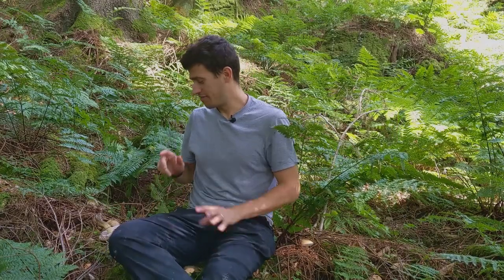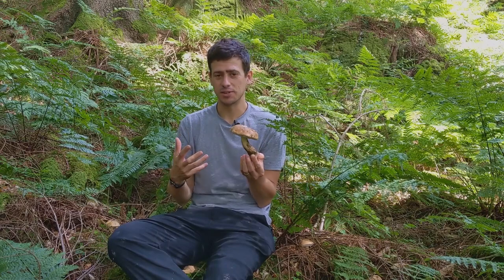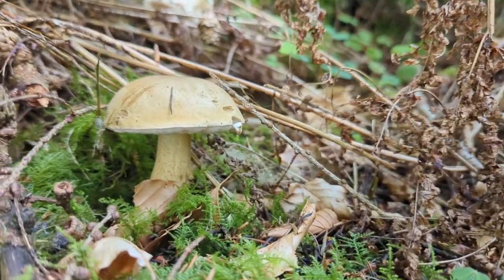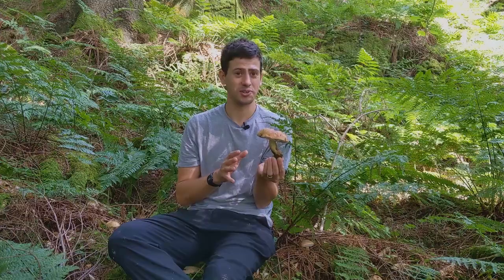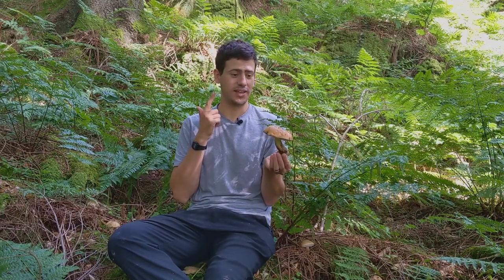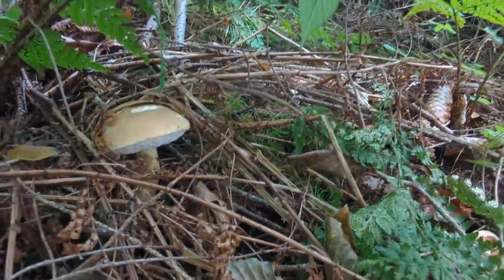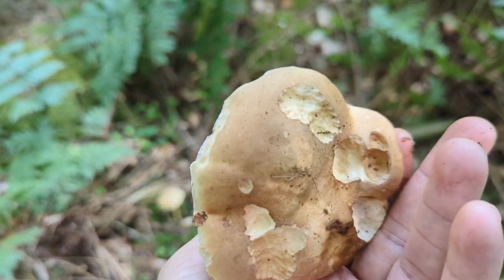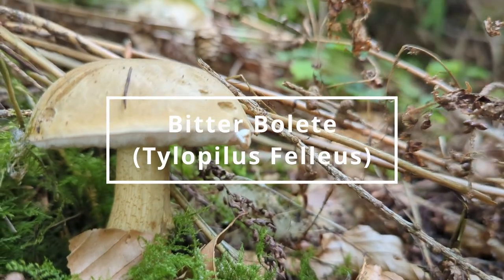Bitter Bolete - Foraging Mushrooms UK (Typolius Felleus)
Through this video, we're going to take a look at how we can all safely forage for & identify the Bitter Bolete mushroom.

These Wild Mushrooms can be foraged in plenty of different woodland locations and are often found growing in the mid season, around the time when we find porcini. It's definitely worth getting used to this one to ensure you don't accidentally pick it thinking it's a porcini.

This mushroom is the only bolete that breaks our If it's Red or Blue it may make you spew rule as it has no red on it and doesn't stain blue instantly. It isn't actually poisonous or toxic but is so incredibly bitter tasting that it will ruin any dish you accidentally cook it in to.

For a full written identification guide for the Bitter Bolete mushroom head over to the mushroom guide section of the site.

Happy Foraging Mushrooms